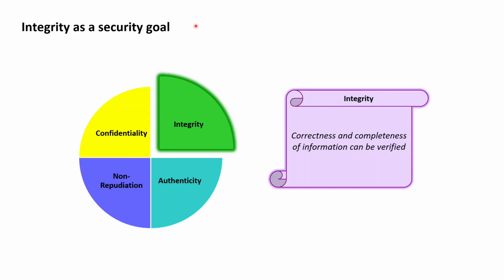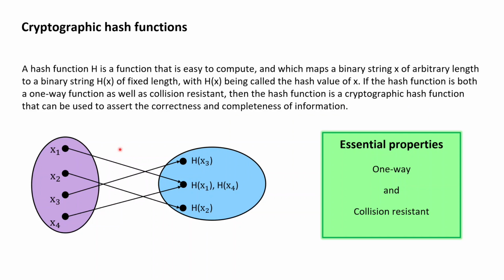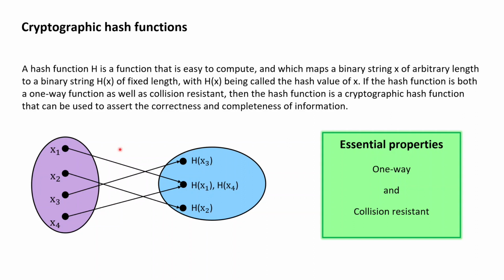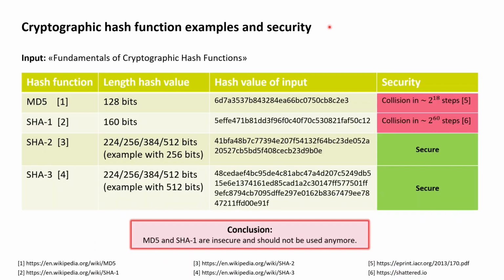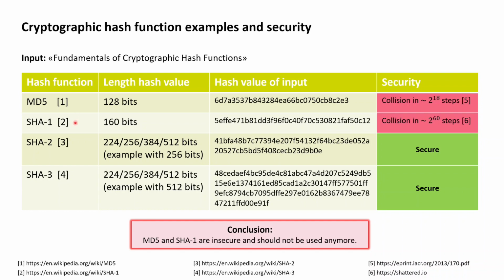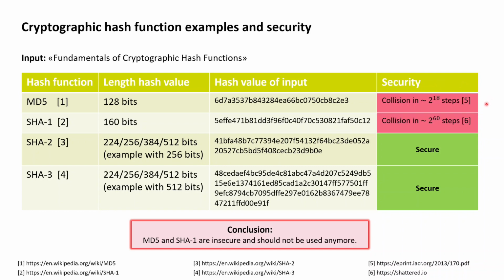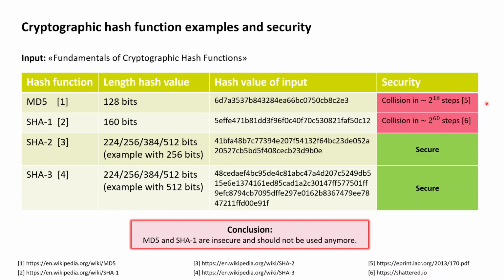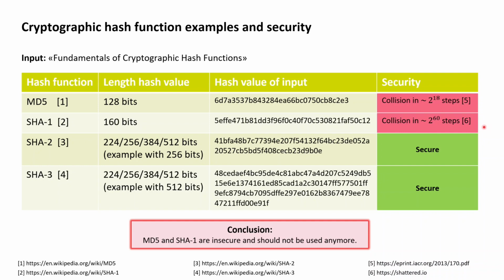TLS Essentials 5: Integrity with cryptographic hash functions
00:00 Integrity as a security goal
00:42 Cryptographic hash function properties
03:04 Secure SHA-2 and SHA-3, insecure MD5 and SHA-1

🔷🔷 About 🔷🔷

This lesson on TLS – Transport Layer Security – is the 4th of 6 parts providing the essentials of cryptography just enough to later understand the cryptographic processes taking place within TLS.

This 4th part has a closer look at the security goal of integrity and outlines, how cryptographic hash functions such as SHA-2 and SHA-3 are the primary cryptographic primitives serving integrity.